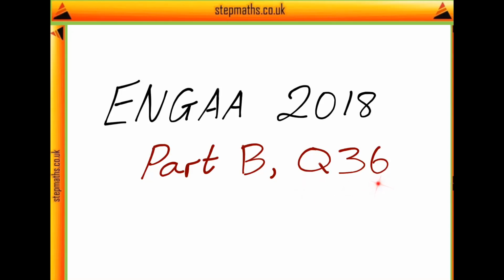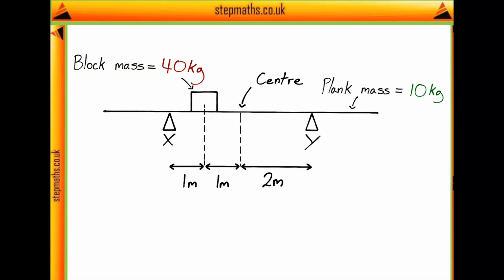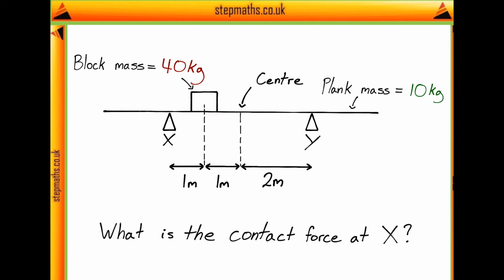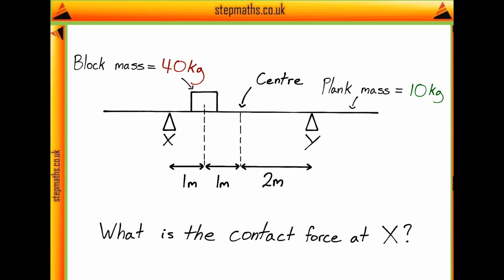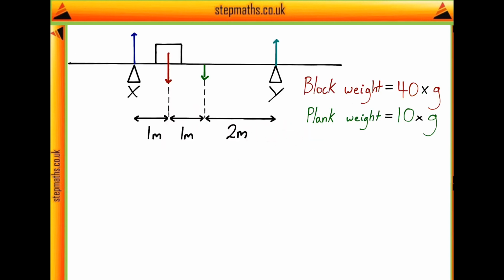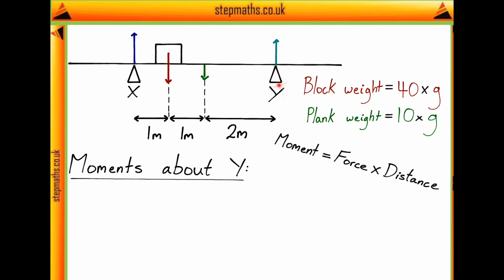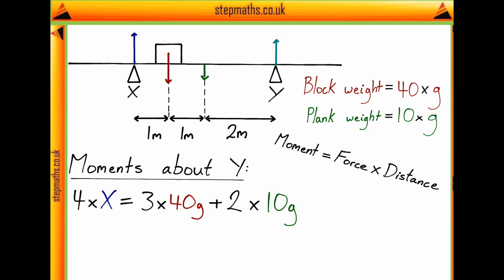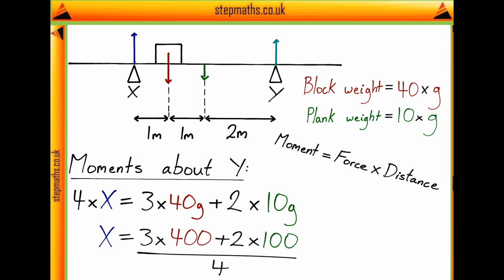ENGAA 2018 Section 1 - Q36 (Phys) - Moments - Worked Solution